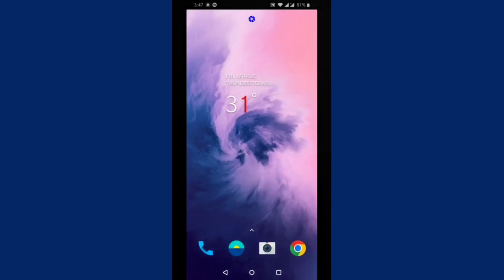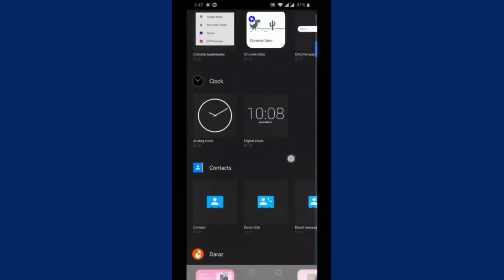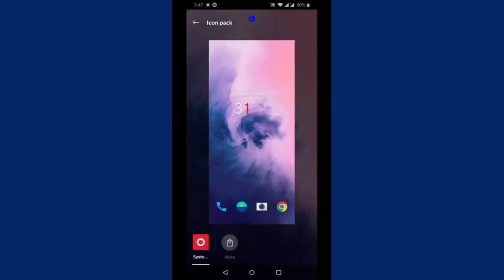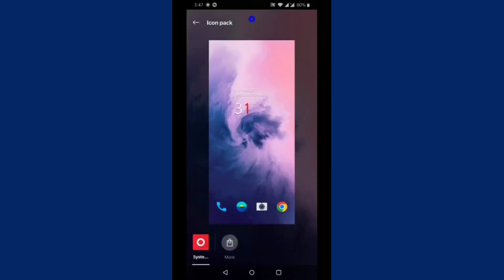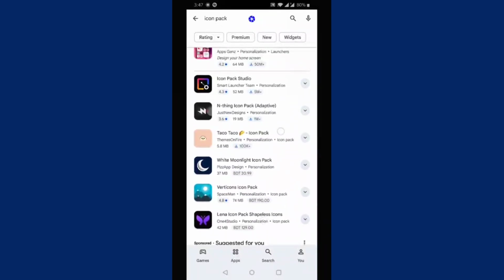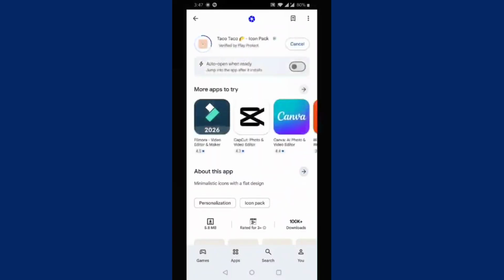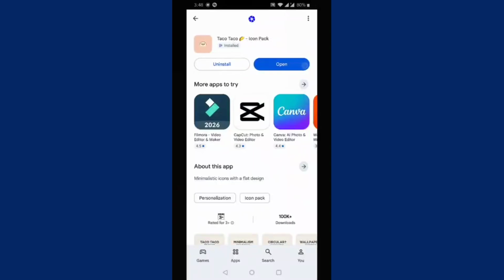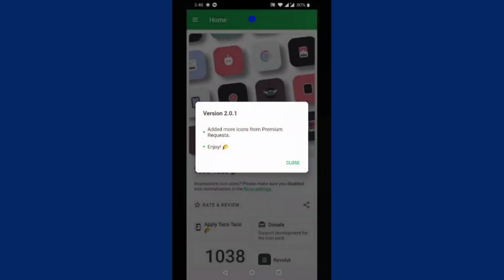2026 How to change app icons on Google Pixel 6[LATEST GUIDE]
In today's Video we cover, How to change app icons on Google Pixel 6